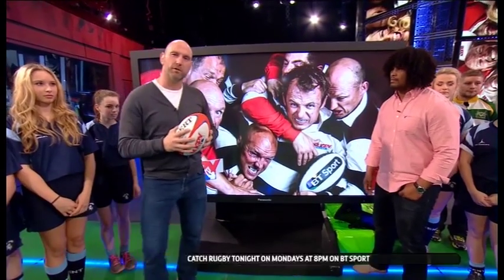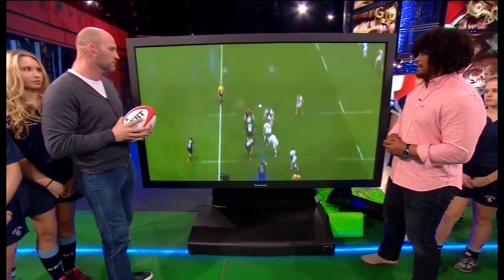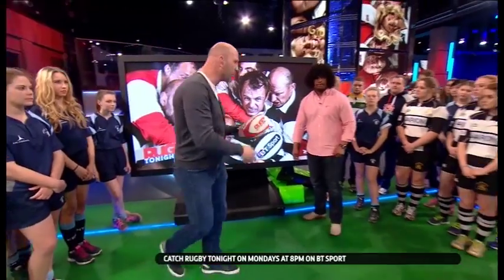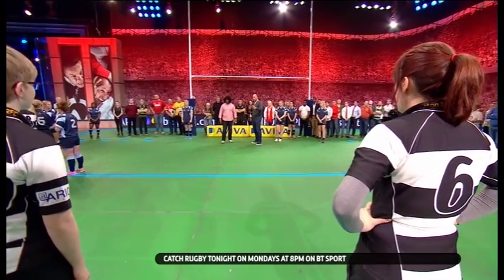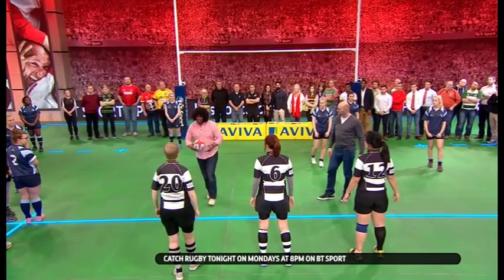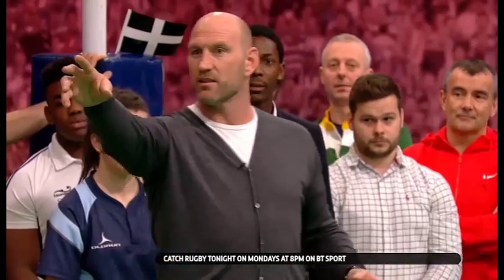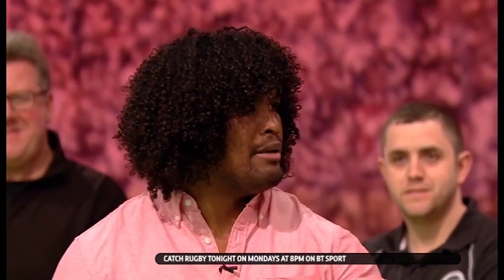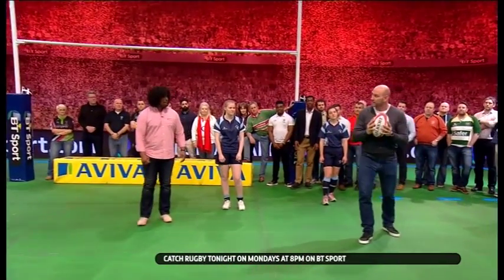Pitch demo: Ashley Johnson line-out masterclass | Rugby Tonight